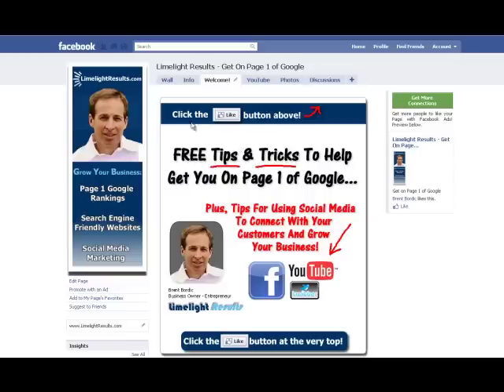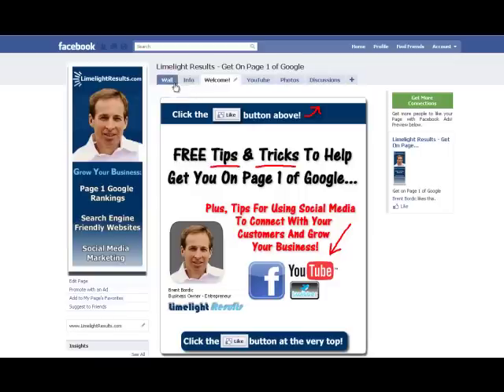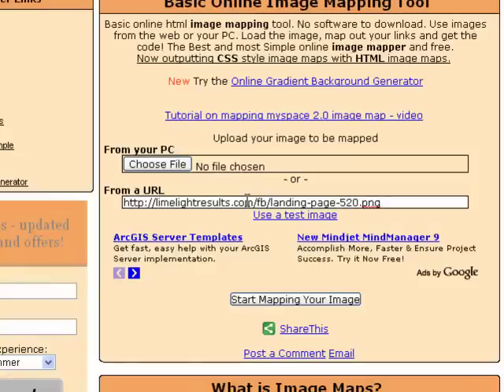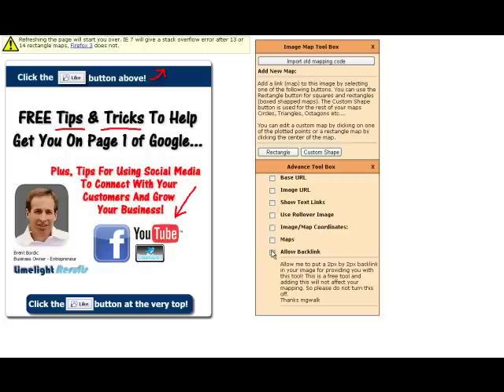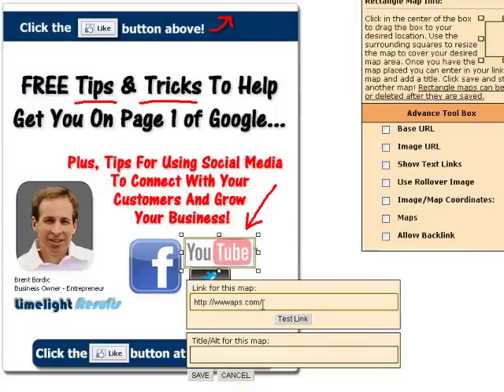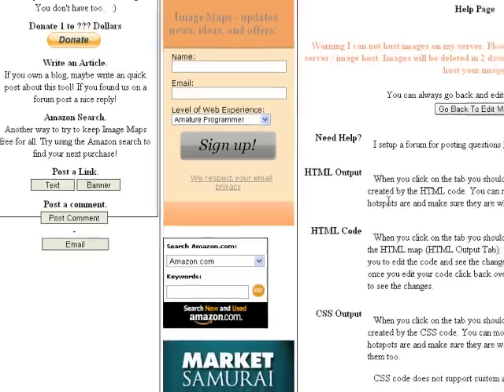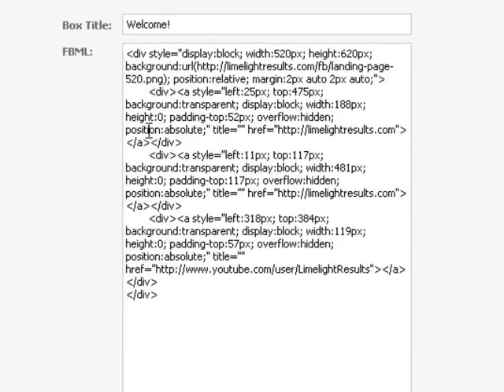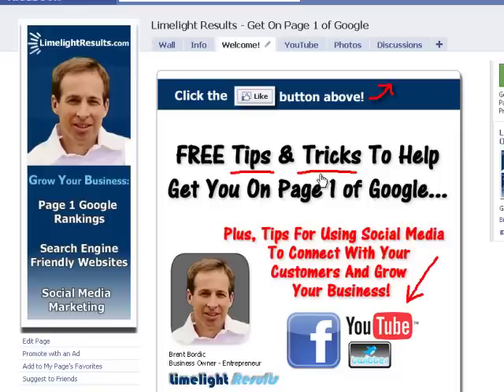Simple video shows how to create clickable links on your Facebook fanpage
Make your Facebook fanpage click friendly. No coding required. Learn an easy way to add clickable links to our page and make it more interactive for your fans.
Short video shows you step by step.